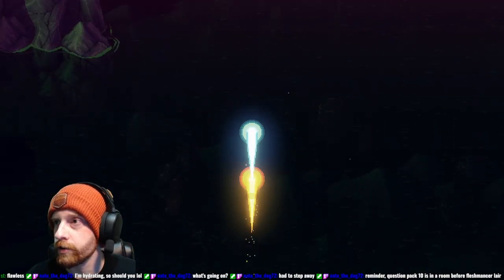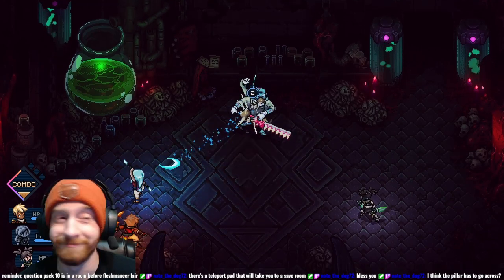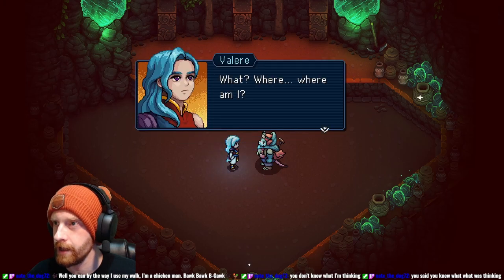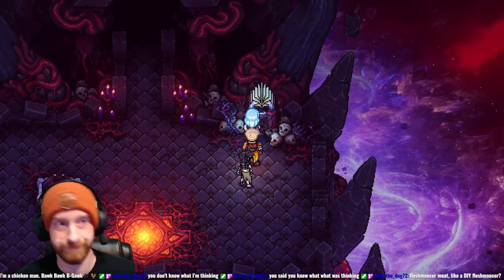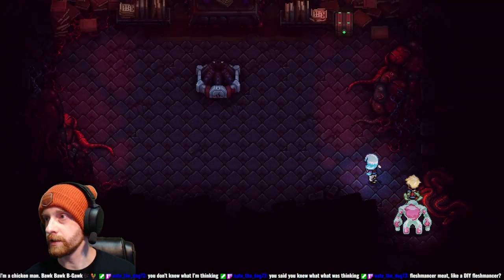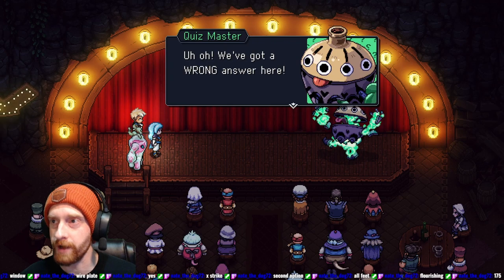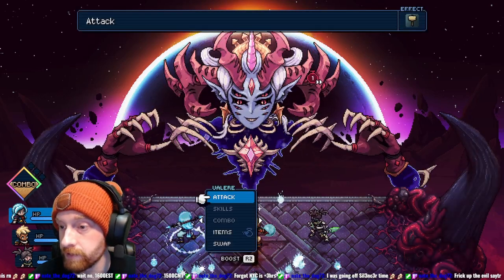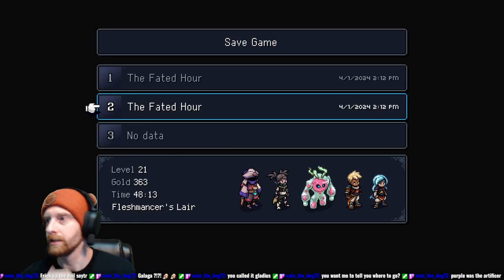Finishing the Game and Getting the First Ending | Sea of Stars Ep 14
We knock out MOST of the remaining side quests and take on the Final Boss in Sea of Stars

00:00:00 - The Fleshmancer's Lair
00:12:21 - Back to Repine for the Cypher
00:13:46 - Back to Fleshmancer's Lair
00:14:19 - Boss Fight: Le Jugg
00:29:08 - Playing Mind Games with Soul Curator
00:46:56 - Boss Fight: Phase Reaper
01:04:17 - Tying Loose Ends: Quiz Master
01:21:31 - The final Battle